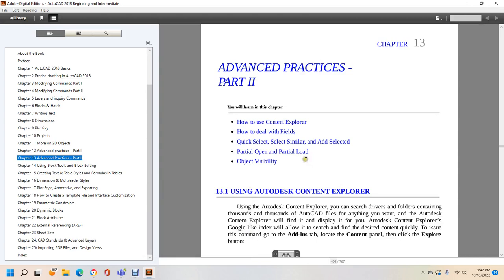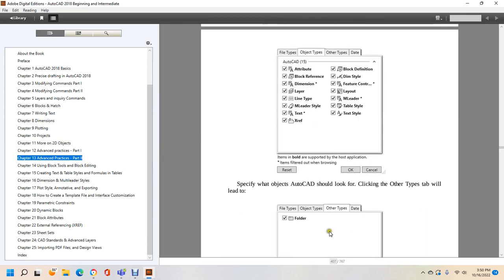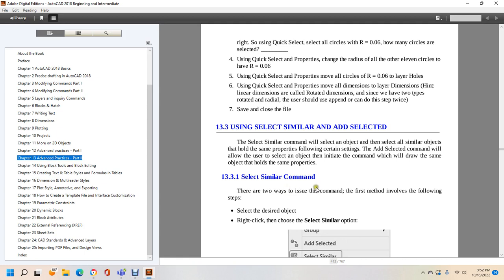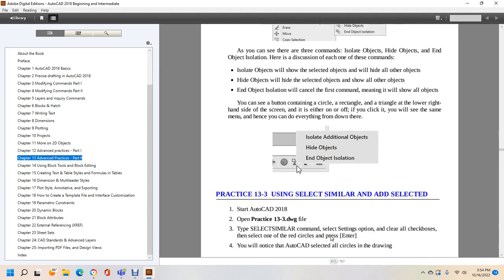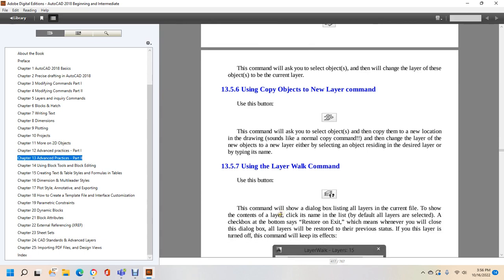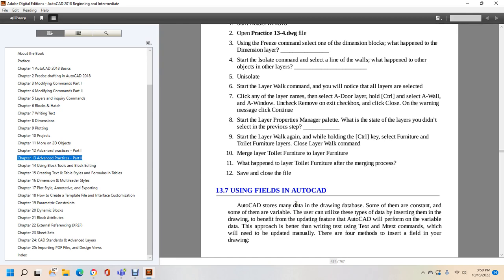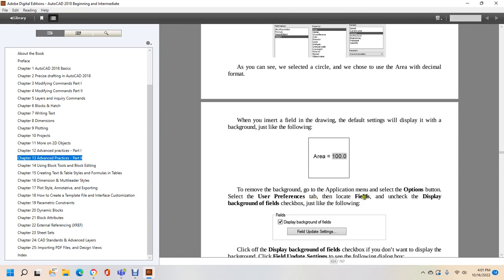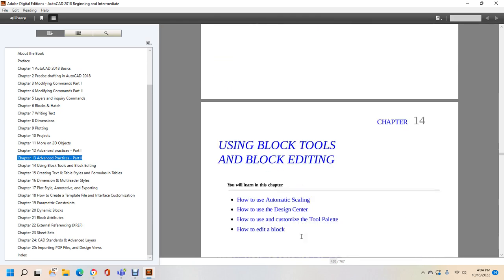AUTOCAD BEGINNING AND INTERMEDIATE CHAPTER 13 ADVANCE PRACTICES Ii